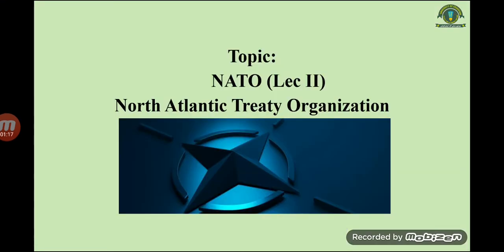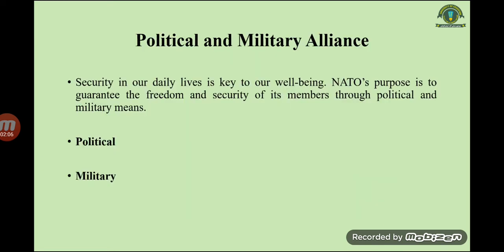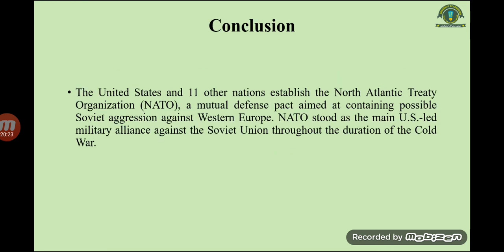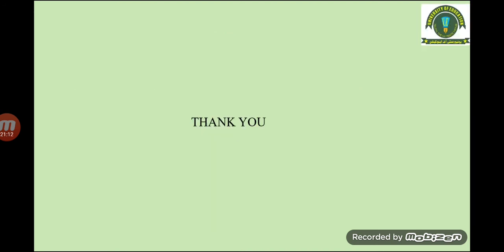Lec# 23 North Atlantic Treaty Organisation